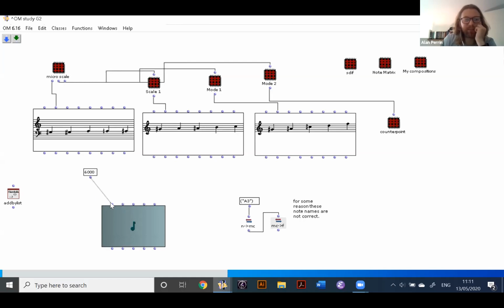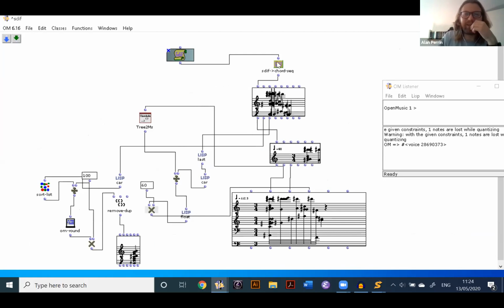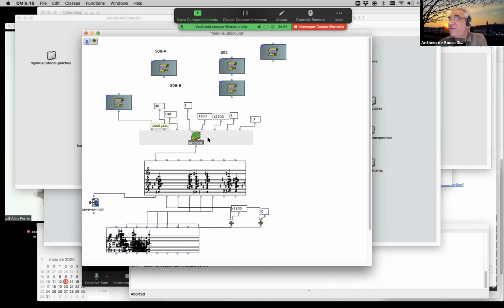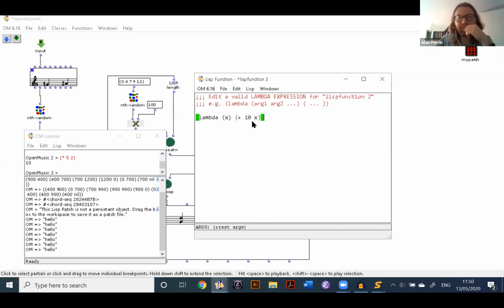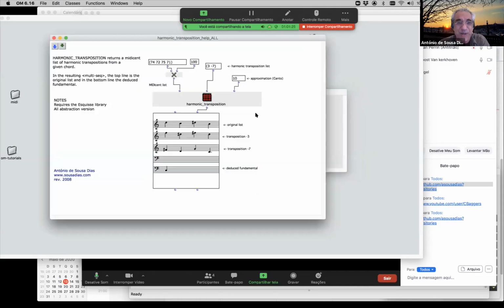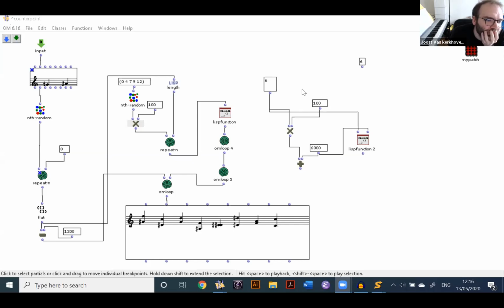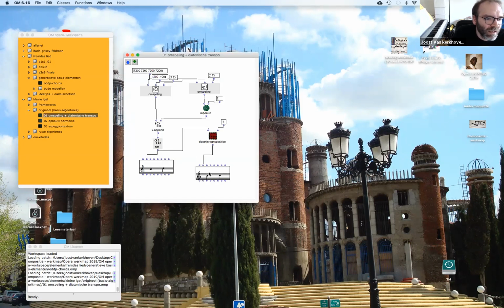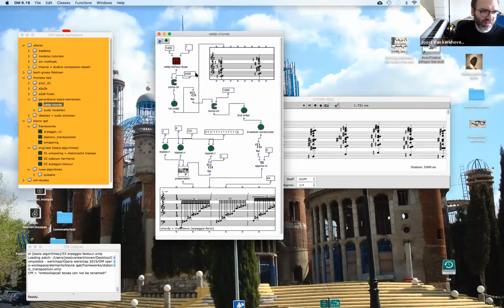OpenMusic Study Group | Session 3 - Pitch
Welcome to another session of the OpenMusic Study Group.

Navigation
0:00:00    Welcome
0:00:41 Overview of Pitch data in OpenMusic
0:05:00 Building scales using arithm -ser [Building Scales and Modes]
0:07:07 Alan's way of making and using a Sdif file using audacity, Spear, and OpenMusic. [Sdif]
0:21:38 António's approach to Sdif files using OpenMusic. []
0:31:36 12-tone Matrix [12-tone Matrix]
0:32:57 First species counterpoint [First species of counterpoint]
0:37:24 Lisp object [Lisp Object]
0:53:19 Making a tranposition through harmonics
0:59:41 António's Palimpsesto filter
1:09:41 Using the OM listener as a repl (Read–eval–print loop)
1:18:35 Joost Van Kerkhoven's calculate the odd harmonics of nodes [oddp-chords]
1:21:22  Diatonic tranposition [02 opbouw harmonie]
1:24:05 Joost's Max editor/maquette